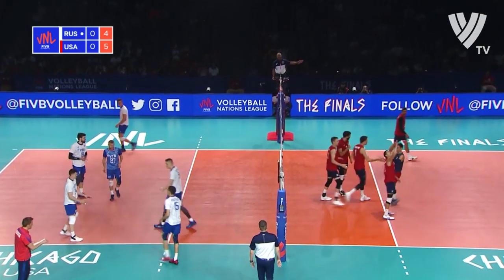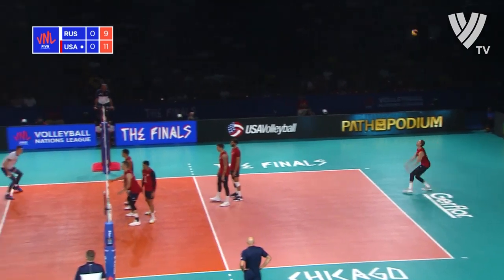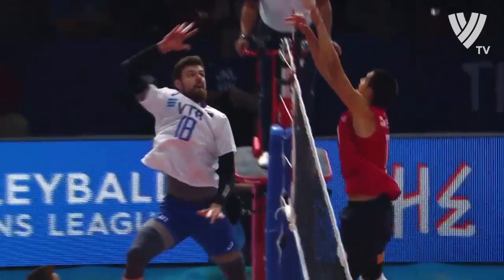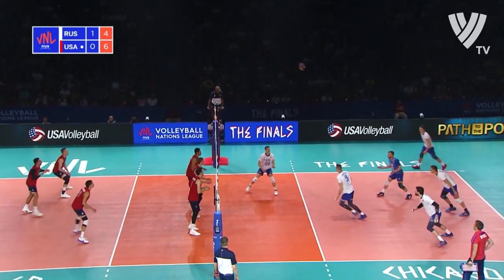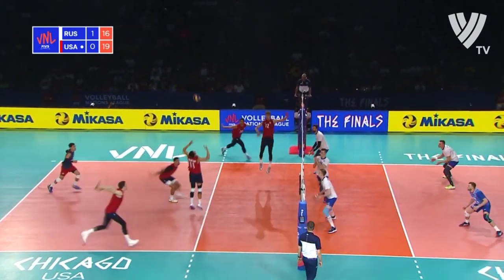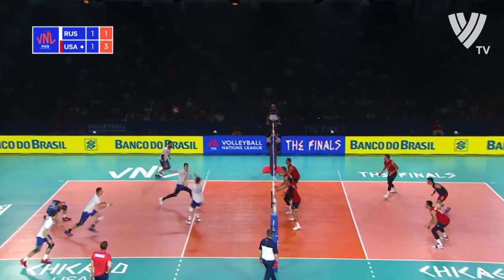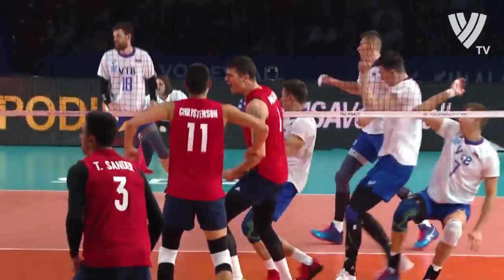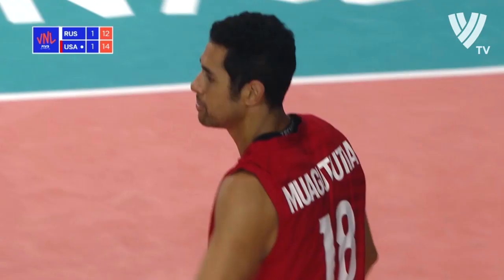Matthew Anderson vs Egor Kliuka | USA vs Russia | FINAL VNL 2019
Chicago, USA, July 14, 2019 – Russia claimed their second straight FIVB Volleyball Nations League title after it defeated USA 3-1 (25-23, 20-25, 25-21, 25-20) on Sunday evening in Chicago.

Russia Head Coach Tuomas Sammelvuo: “I think we didn’t expect to win when we started. We focused on getting better day by day. The VNL is a very tough tournament, especially this year with the travel all over the world. We had very few practices to start. Seeing those guys enjoying playing together, not just on the court. We have a good group, good people.”

Russia Head Coach Tuomas Sammelvuo on young players taking a larger role: “I am happy because we have some new players at this level with big roles for the first time. So that is great.”

Russia Head Coach Tuomas Sammelvuo on difference in the match: “I think we were patient because we knew USA was a great passing team. We wanted to play a long match because they also played five sets late. Maybe their serving and passing wouldn’t be as effective. We started the game in trouble with our opposite, but then he was able to get the most important balls down when we really needed it. It was a team effort, to believe and to trust in each other. We played as a team.”

Russia Head Coach Tuomas Sammelvuo on importance of controlling USA’s Matt Anderson: “We managed to control Matt Anderson, the key player, and Taylor Sander in attack. Blocking was a difference while their reception broke down.”

Russia Player Dmitry Volkov: “It feels fantastic because we are very proud. We are missing a lot of our top players, so we didn’t expect to win. So we are very happy. With a new coach, we have a new team and played very strong.”

USA Head Coach John Speraw: “Gosh, we just got beat by a team that was a little better than us tonight. I think we had our chances in the first set. There were some ebbs and flows where I thought we were the better team, and they just made a lot of plays at the service line. At the end of the day, we didn’t serve the ball as well as we should have so we had enough scoring opportunities. They got more efficient offensively as the night went on.”

USA Player Micah Christenson: “It is hard to say. I thought they turned up the service pressure quite a bit. We could have turned up our service pressure a little more. I thought our passers did well, fought off a lot of hard serves. We gave it our all. I am proud how we fought.”

USA Player Micah Christenson on what USA learned in the tournament: “We learned a lot. We learned a lot about players who come off the bench especially.”